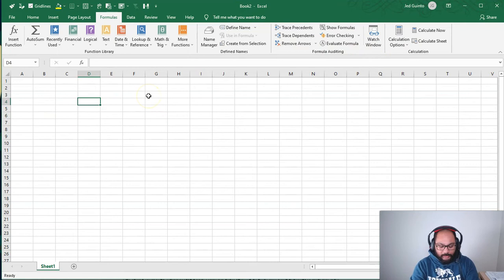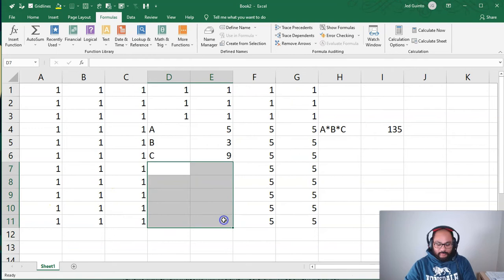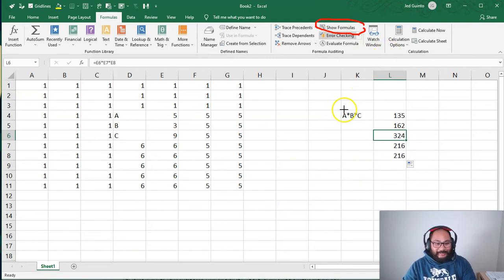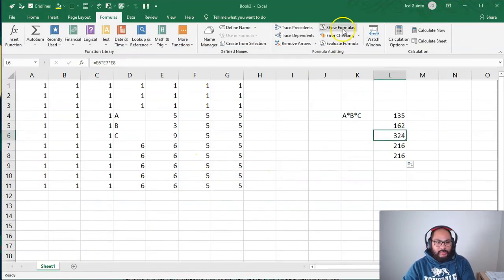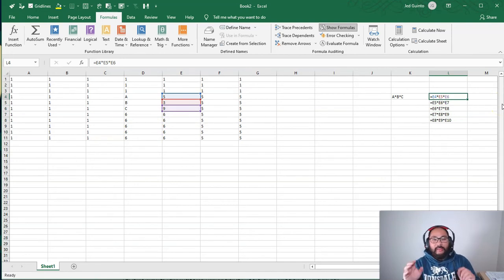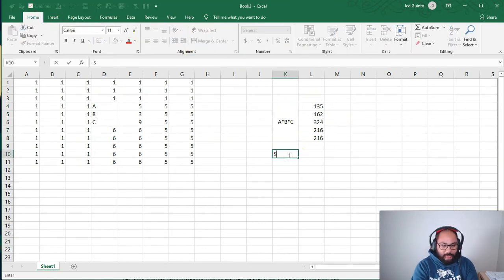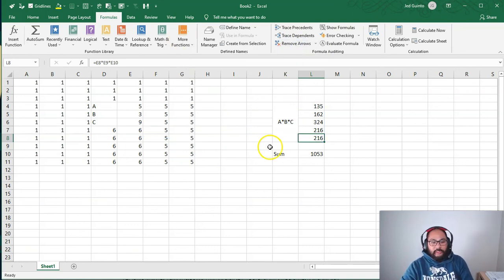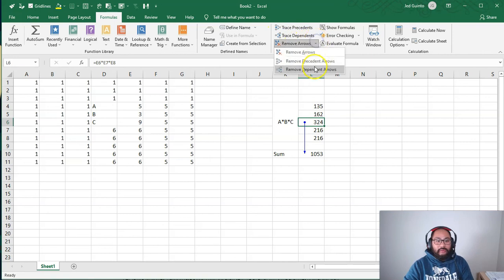How to Assess Microsoft Excel Data Sets - Trace Precedents and Dependents, Show Formulas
In Tableau, we get a lot of data in Excel form. Sometimes we want to improve the design and hence move some of the calculations into Tableau. The trouble is that some spreadsheets are so messy, trying to find the business rules can be very problematic and time-consuming.

This is especially true when I've started working with a new group of people and I have to understand their business for the first time through their data. Thankfully, Microsoft Excel has some really cool functions that let us dig deep into how the spreadsheet has been put together.

Personally, the fields I like using are the Trace functions and the Show Formulas function. I'll show you an example of each so you can see how they really work.